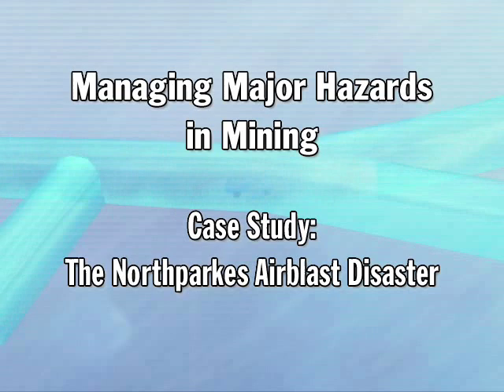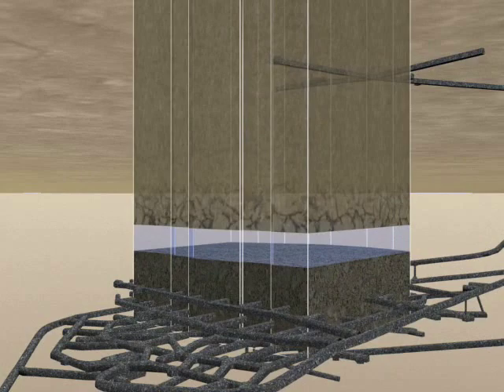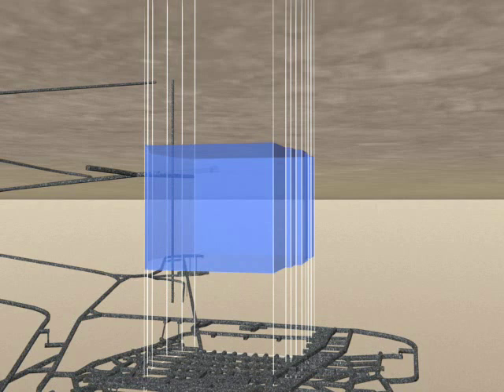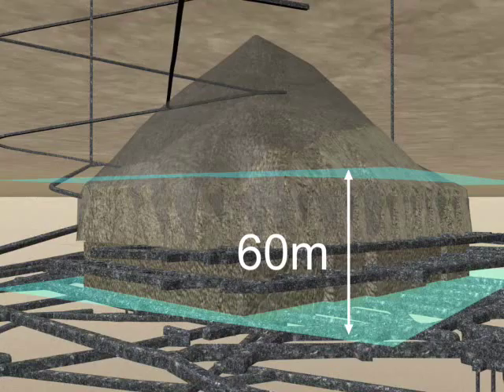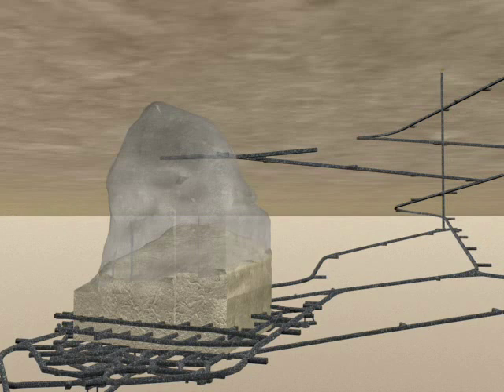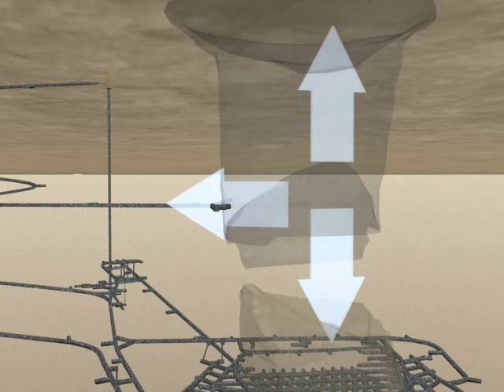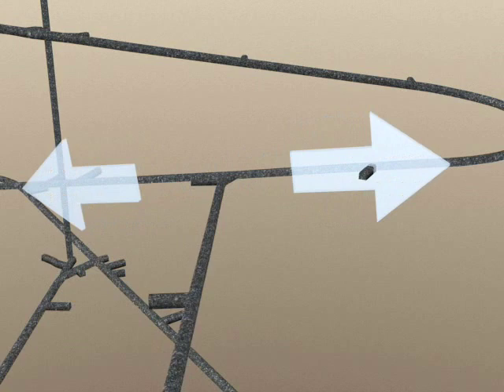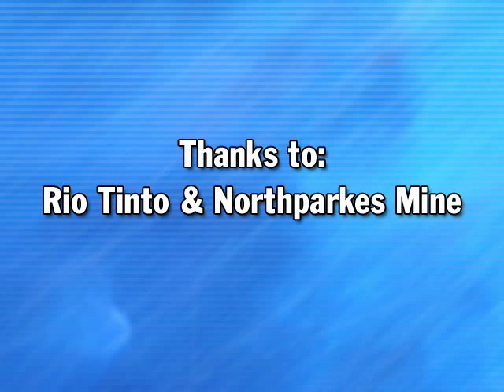Northparkes Mines Airblast - Module 2: The Northparkes Event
This module is a detailed overview of the Northparkes event. It briefly explains the block caving mining method and why airblasts are an issue in block caving. The development of the Northparkes mine up to the 24th of November 1999, the events
of that day, and the effects of the airblast are covered in detail.